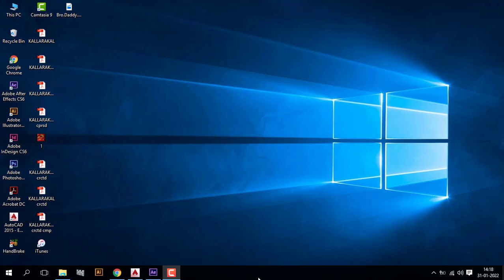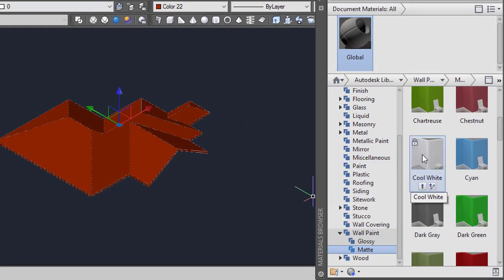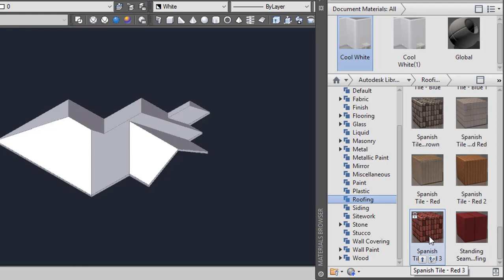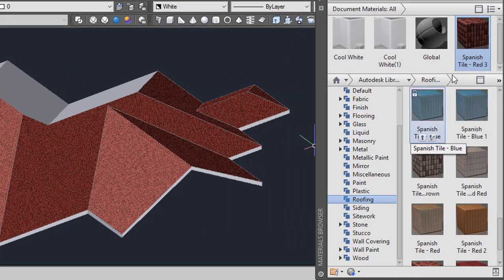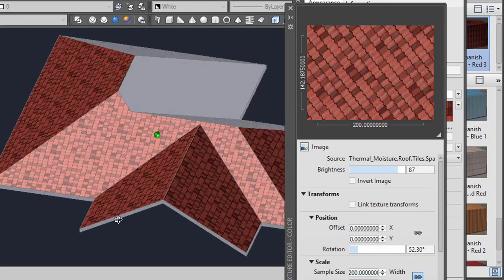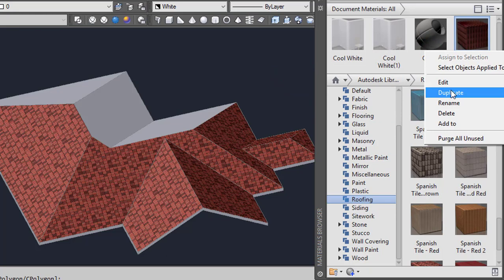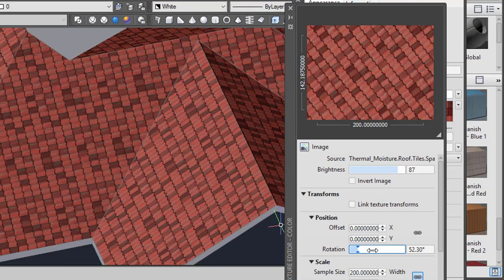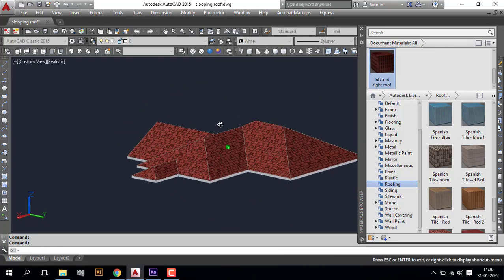HOW TO APPLY ROOF MATERIAL IN AUTOCAD 3D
In this video, you can learn how to apply roof material in AutoCAD 3D.
also, I describe how we can edit material texture.